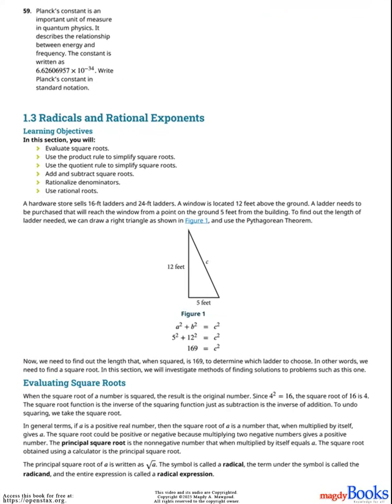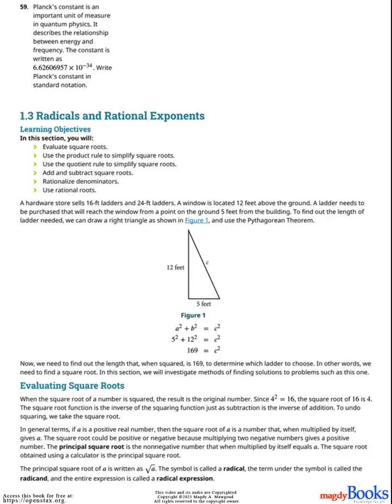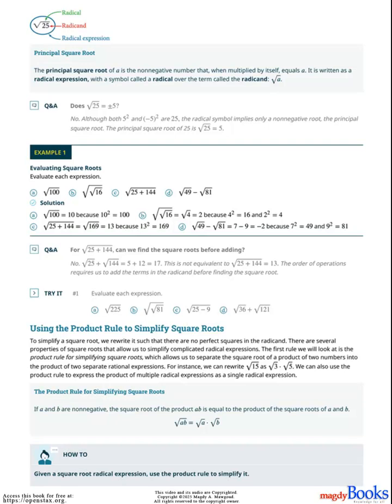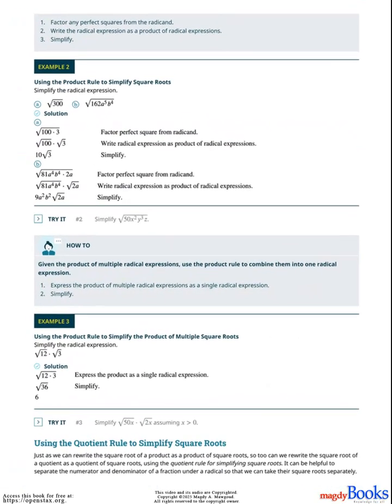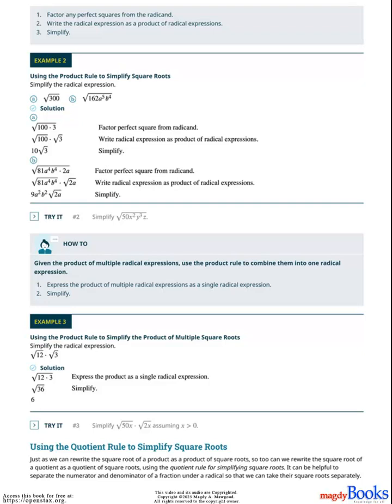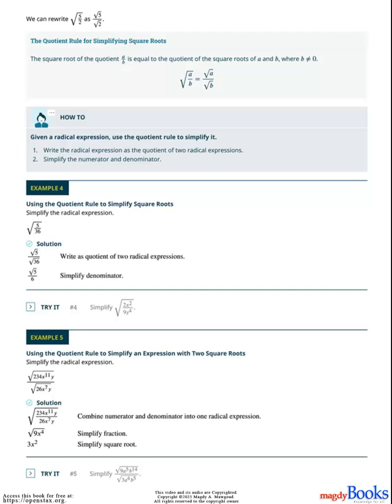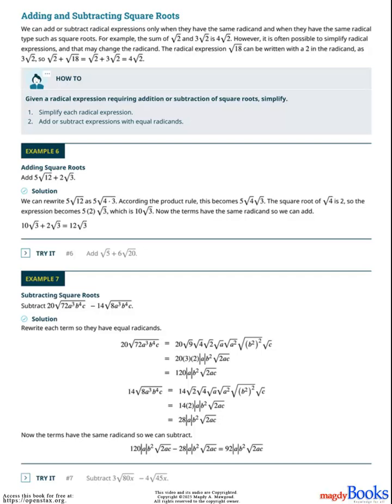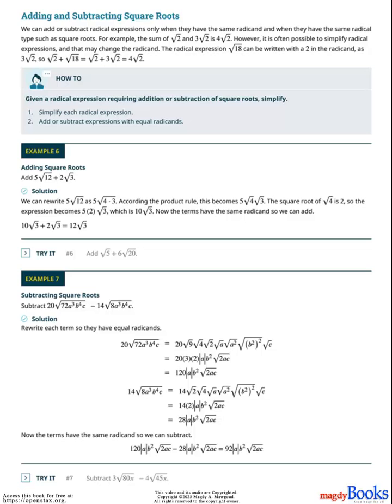01_01_03-001_03_1_Section 1.3. Radicals and Rational Exponents-part 1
College Algebra-2e
Chapter 001, Section 1.3. Radicals and Rational Exponents-part 1.